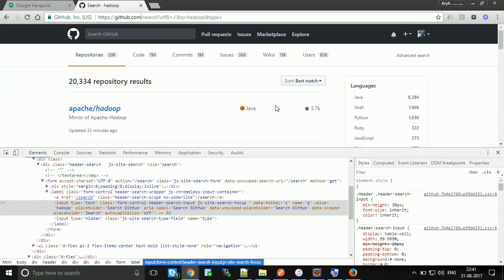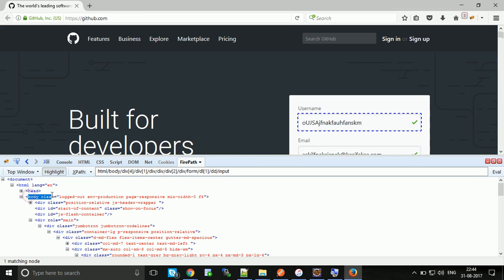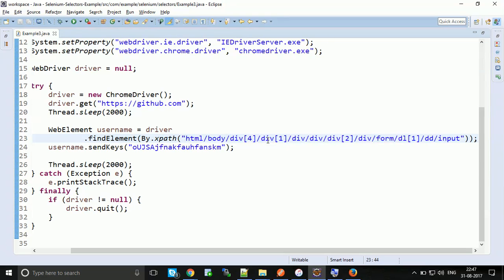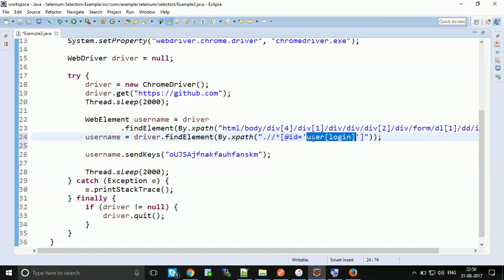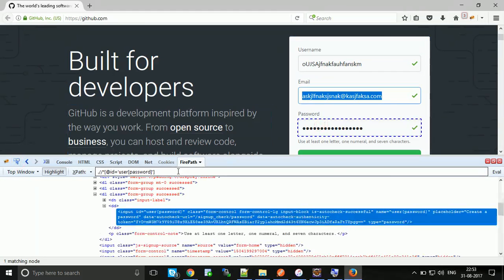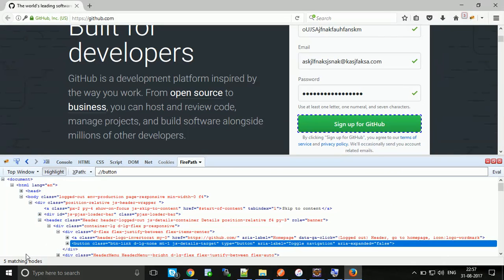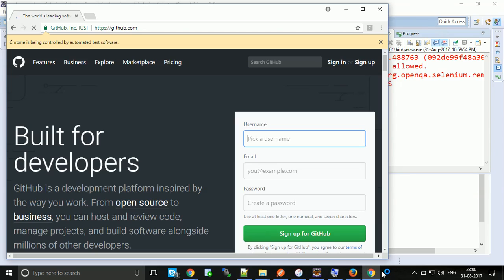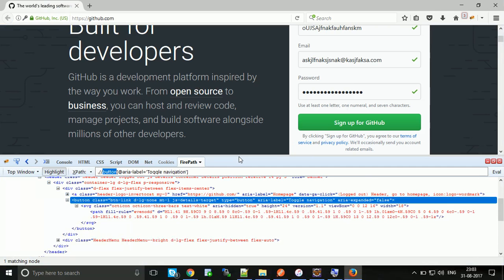Class24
Selenium Element Finding Strategy : XPath